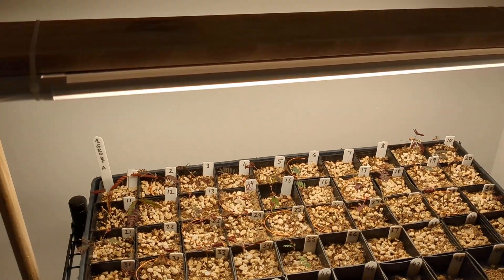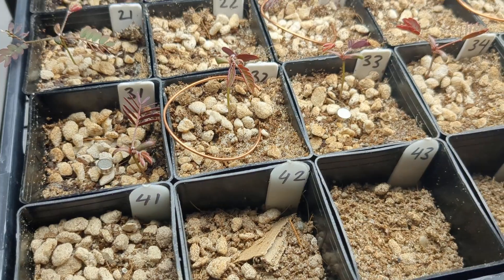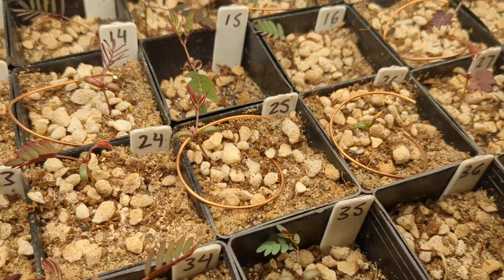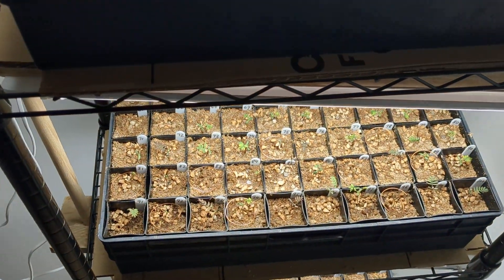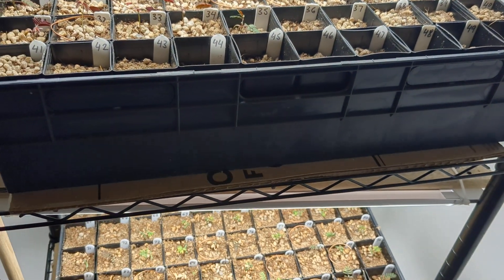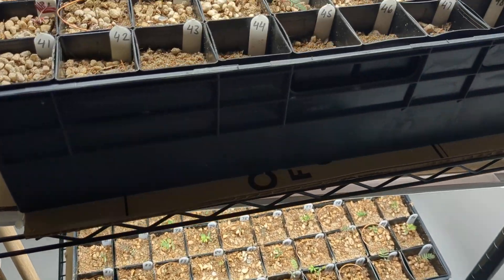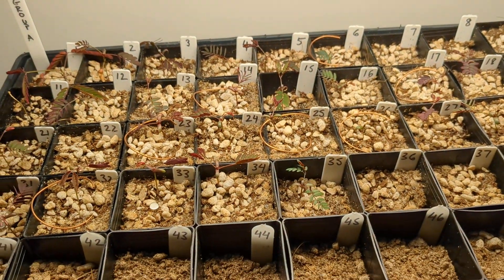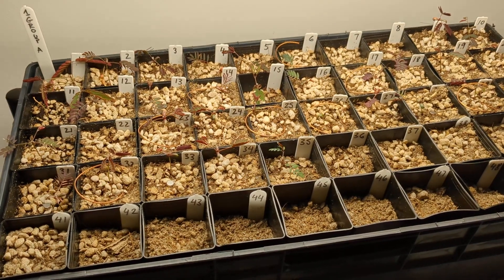Electroculture revisited: 02 June 23, Copper coils and magnets are finally in the pots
- use copper instead of other metals
 - I'm using the diamagnetic copper rather than other metals
- remove insulation from the wire
 - I stripped the insulation from the copper wire
- the copper coil opening should face north
 - in the southern hemisphere go counterclockwise
 - the bottom of the coil 30% slope
- there was a useful warning about copper oxide
 - copper wire gather copper oxide which is highly toxic to humans. with severe effects to humans.
 - improvement of the growth of the plants with copper nearby may be due to copper residues leaking into the soil as copper is one of the essential micronutrients. However excess copper may inhibit plant growth.
- magnets neodymium don't work ferrite do work.
 - but plants do not know what causes the magnetism
 - so we are going to use neodymium because they are available.
 - ken wheeler used neodymium magnet in his alpha-alpha sprouting experiments.
- another critique was that the lights will interfere with the coils.
 - that is not an option, we have to have lights to create equal conditions for all